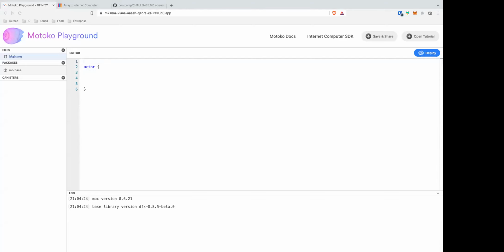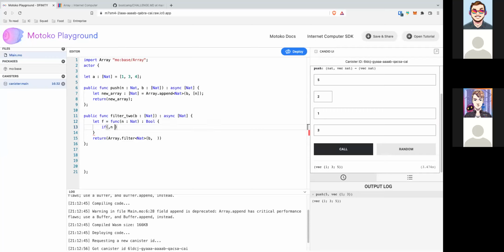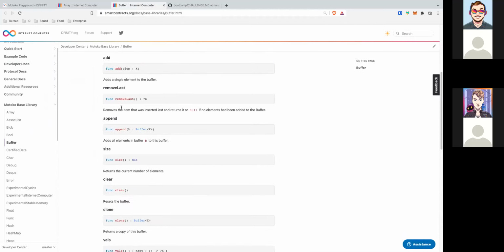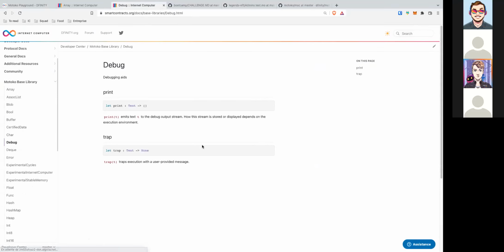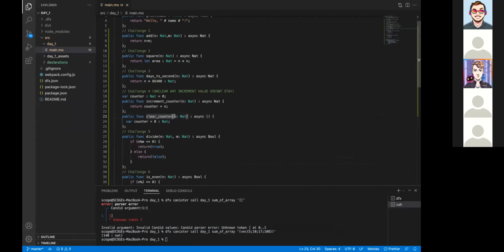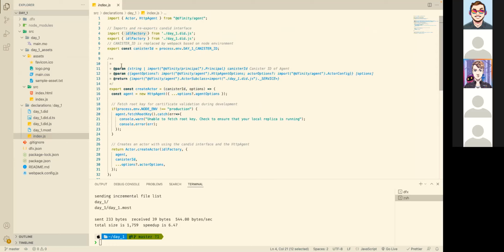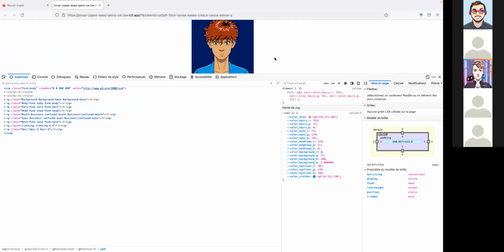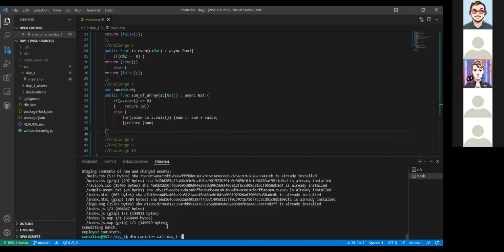Motoko Bootcamp V1 2022 | Open Dev Mentor Hour 2 Day 2